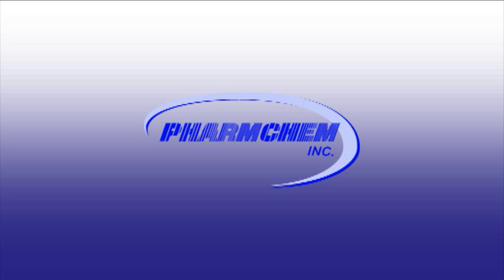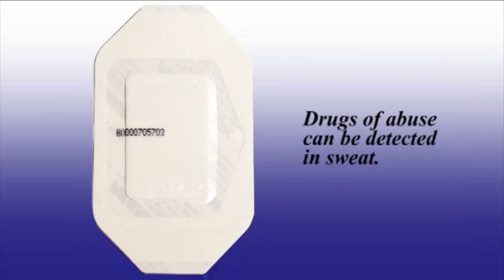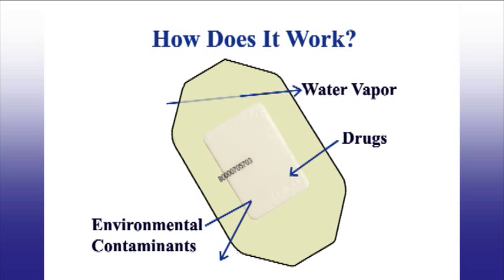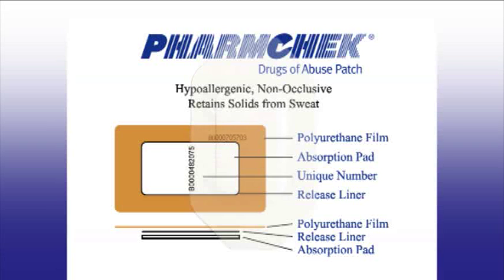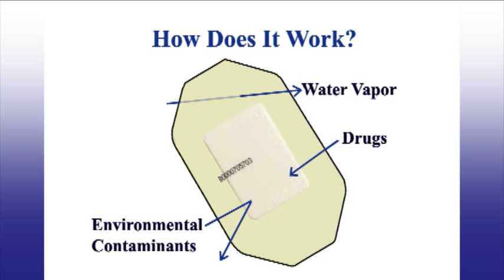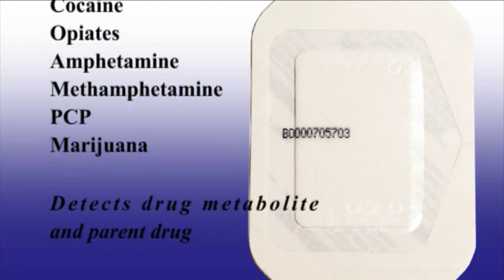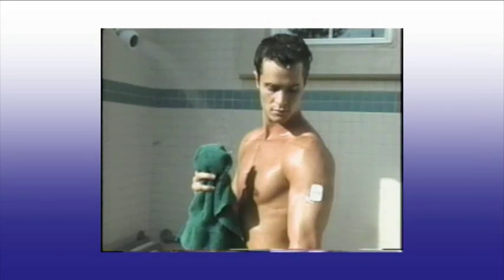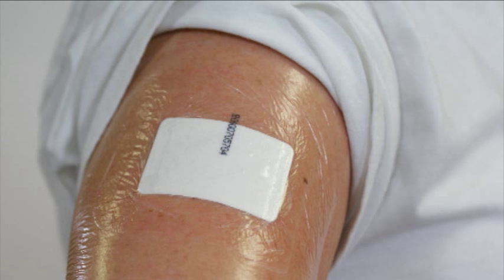PharmChek Sweat Patch Overview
Overview of the PharmChek Drugs of Abuse Patch